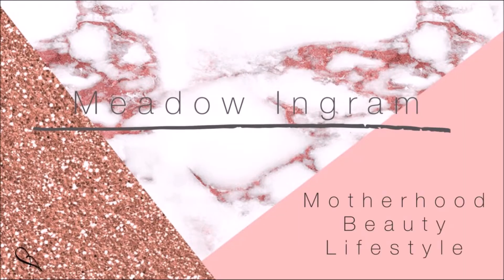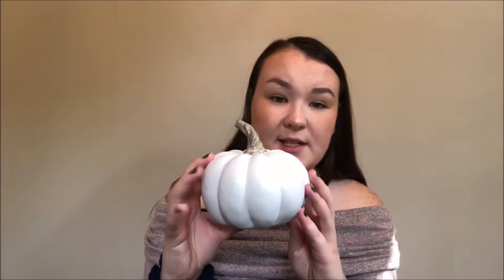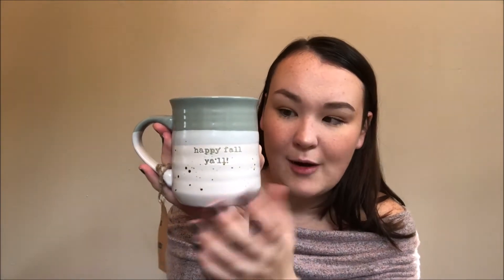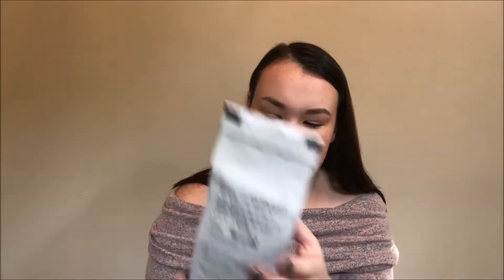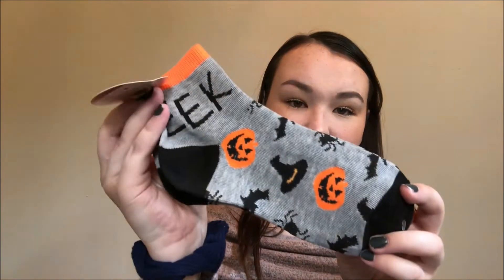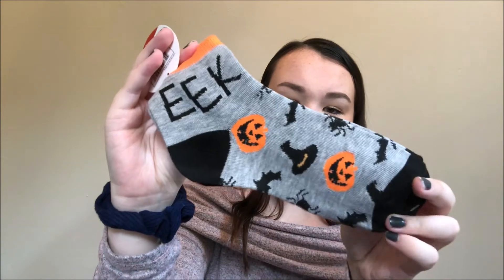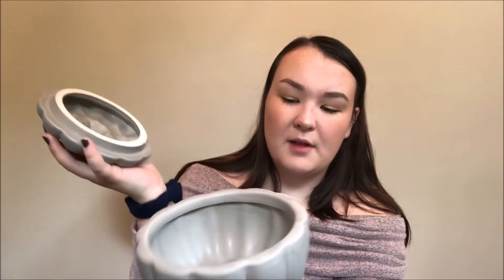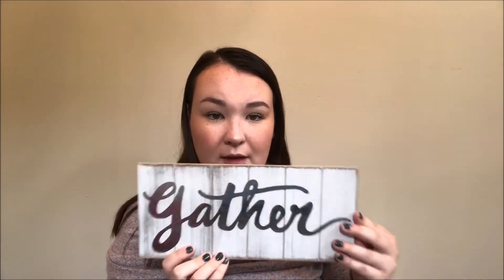Fall decor haul 2018 | Shop with me | Meadow Ingram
Welcome to my falldecorhaul! I'm so excited for you guys to shopwithme! TJ Maxx by far had the best fall décor out of all of the stores I went to... until I stopped at Hobby Lobby... omg I can't wait to go back there! Should I film another haul for you guys??